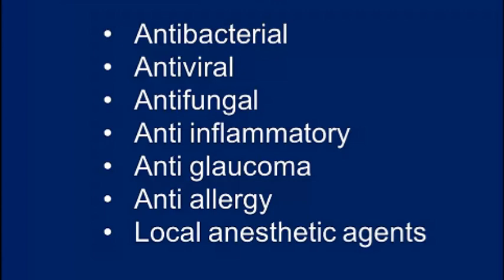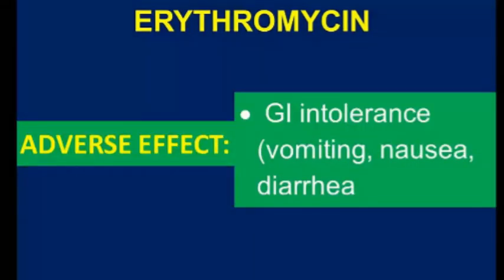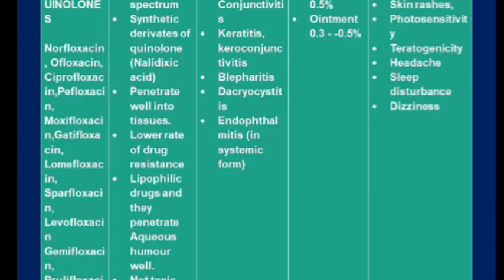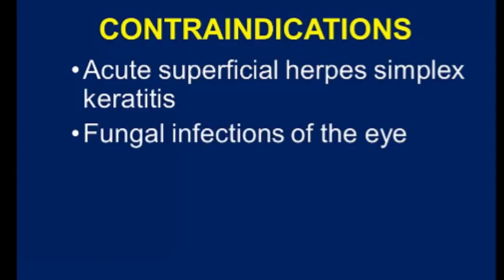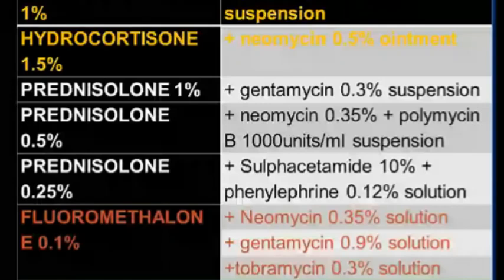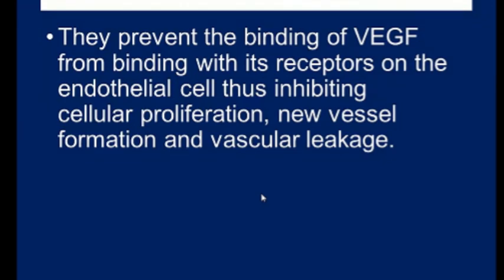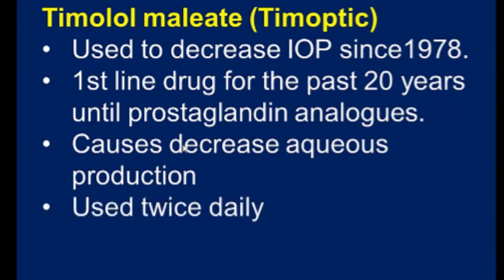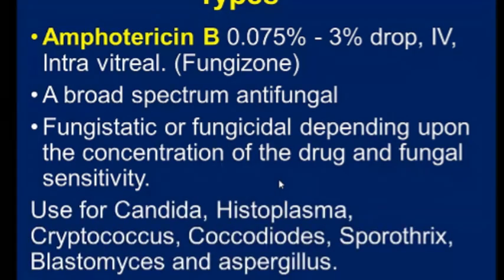OCULAR PHARMACOLOGY PART 2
Mastering Eye Medications! Join us for Ocular Pharmacology Part 2, exploring mechanisms, indications & side effects of antiglaucoma, anti-inflammatory, antimicrobial & allergy medications. Watch now & enhance your eye care knowledge!